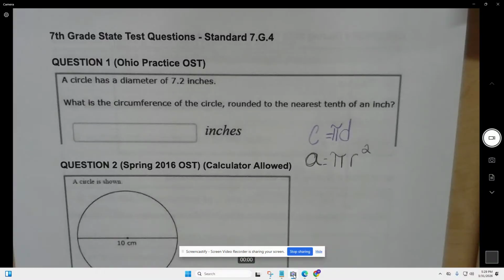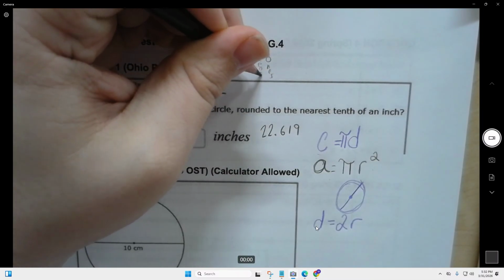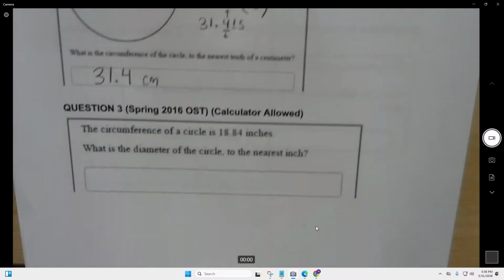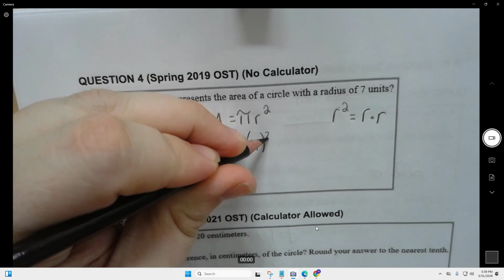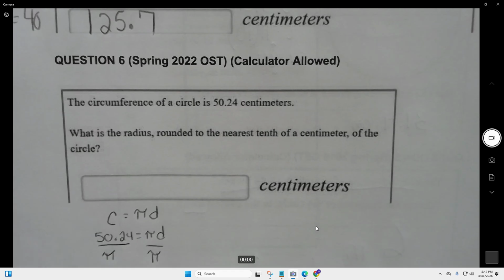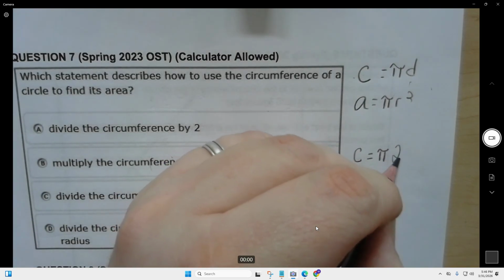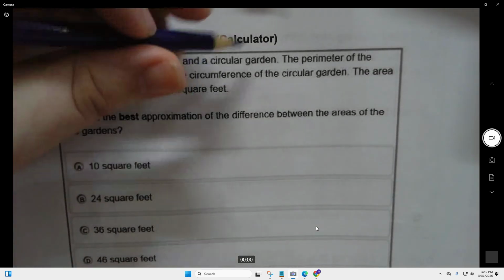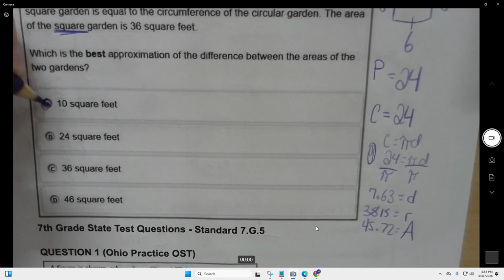7th Grade OST Prep - 7.G.4